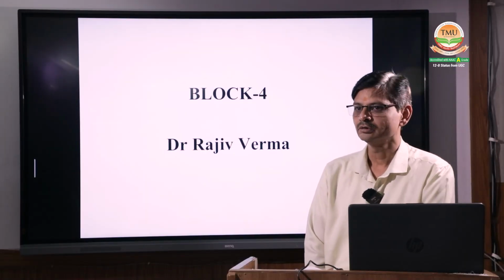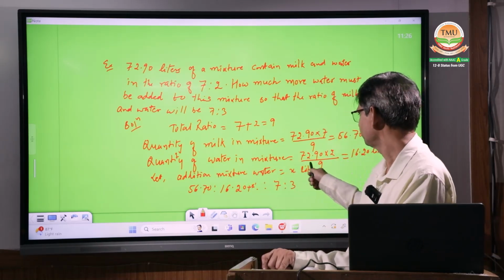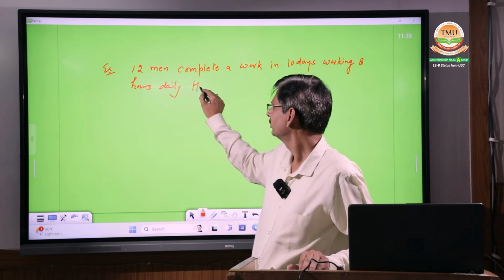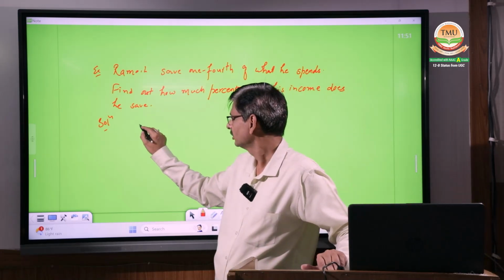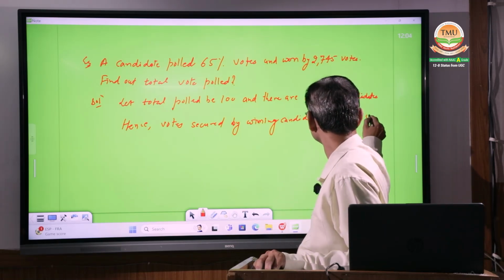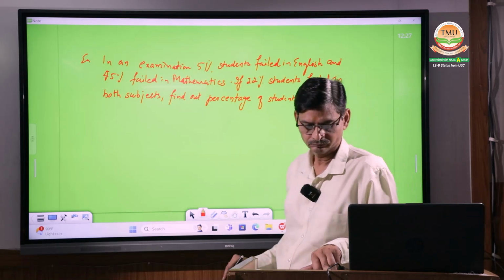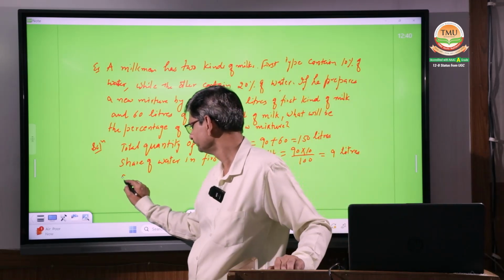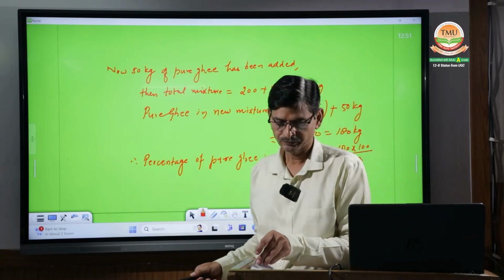Block 4 GDR - ratio and proportions